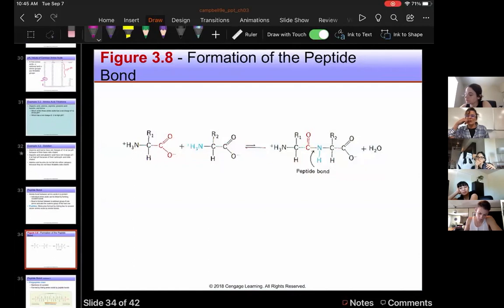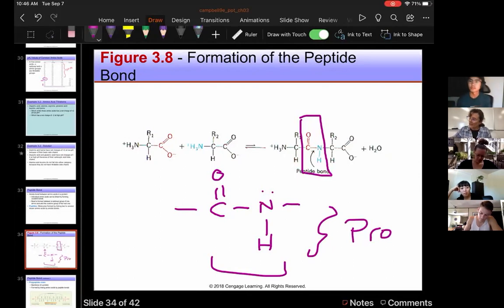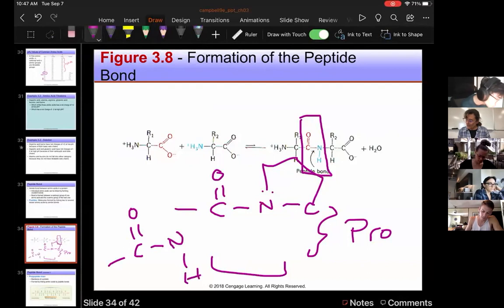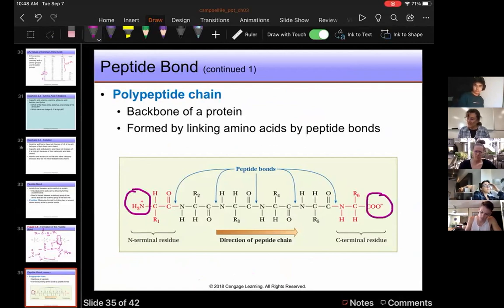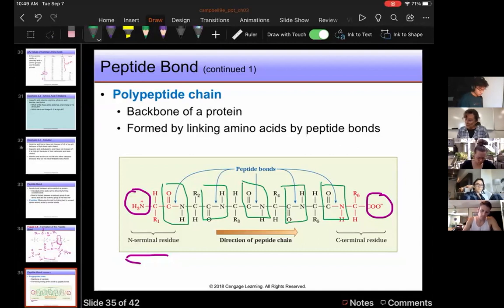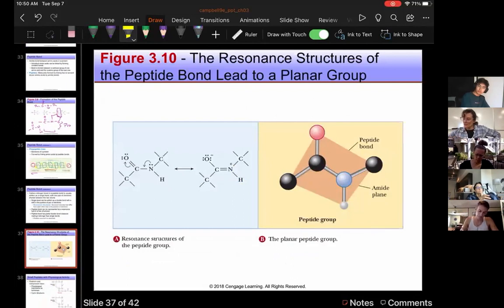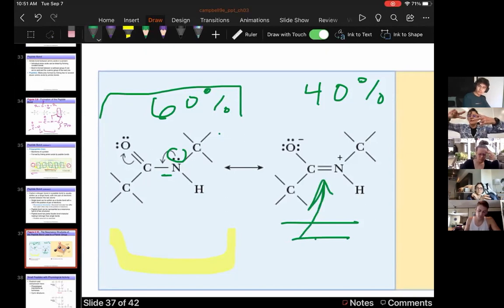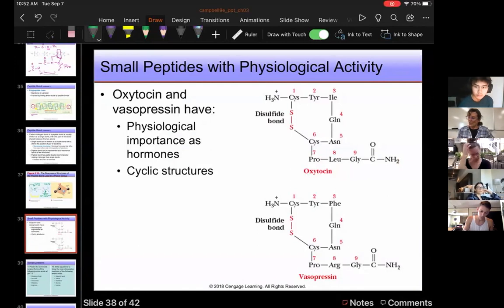Ch03 PeptideBondFormation Peptides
In this video, I show you peptide bonds and talk about the amide, the peptide bond resonance structure, and discuss some biologically active peptides.